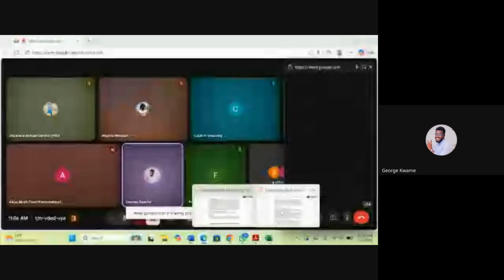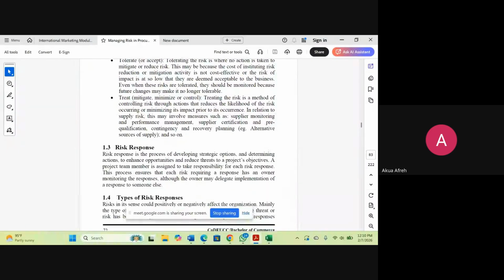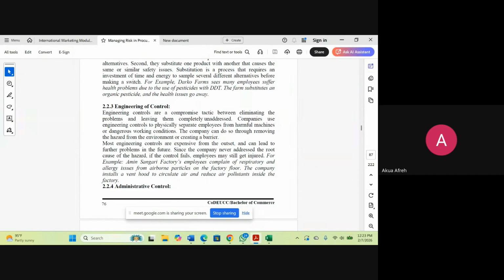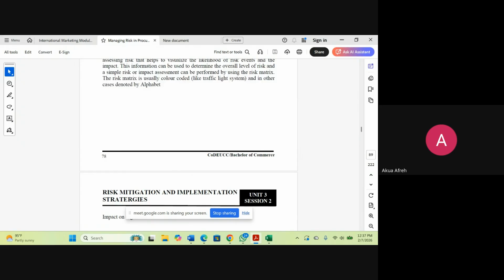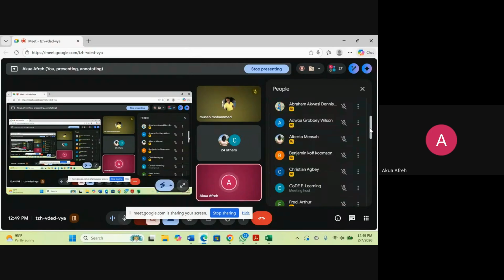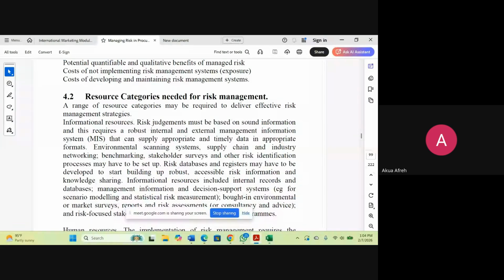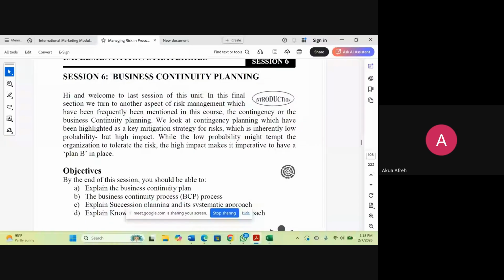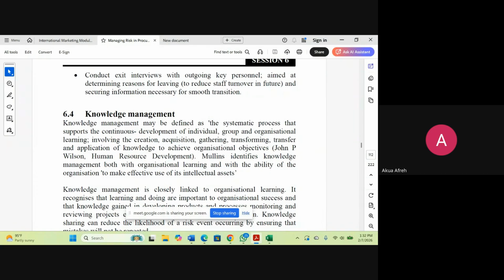EBS371D PEDAGOGICAL CONTENT KNOWLEDGE IN MATHEMATICS WEEK 3